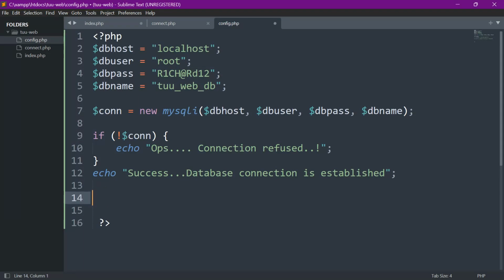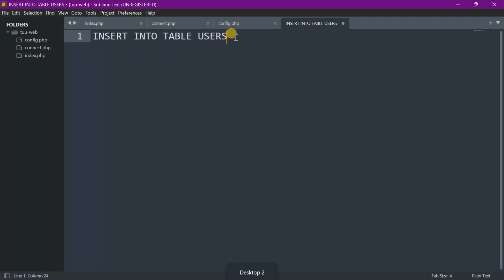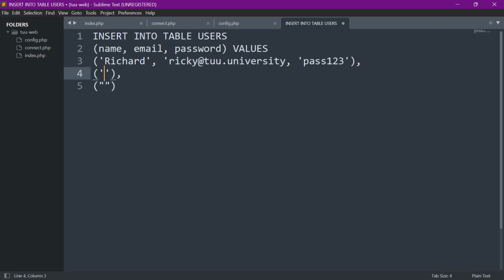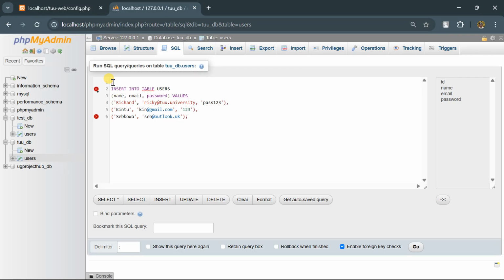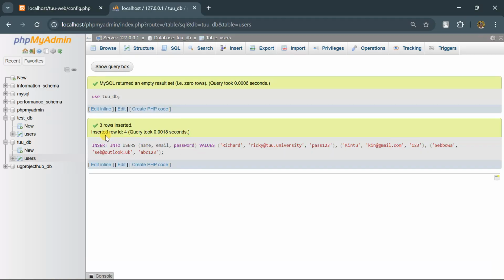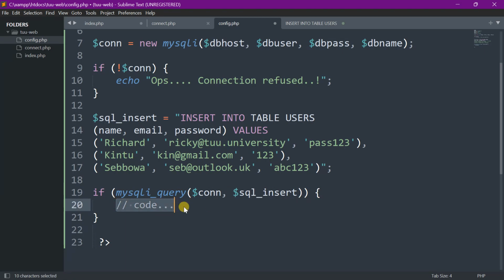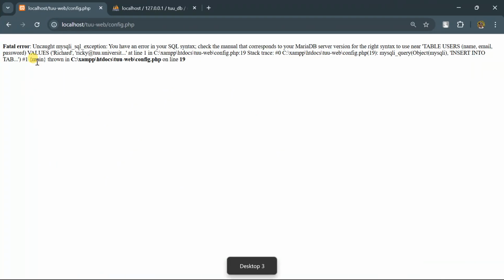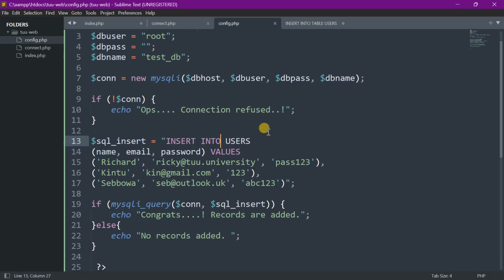#006 INSERTING DATA IN MYSQL TABLES USING PHP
📌 PHP & MySQL Tutorial – How to Insert Data into a Database (mysqli_query Procedural)

In this beginner-friendly PHP & MySQL tutorial, you’ll learn how to insert records into a MySQL database using procedural PHP and mysqli_query. This lesson builds on our previous setup video where we established a database connection.

We’ll cover:
✅ Connecting to the database using PHP’s mysqli_connect
✅ Writing an INSERT query to add new records to a table (users)
✅ Understanding database table columns (name, email, password)
✅ Avoiding common syntax errors in SQL queries
✅ Handling string quotes properly in PHP (single quotes vs double quotes)
✅ Executing queries with mysqli_query
✅ Displaying success and error messages for better debugging
✅ Verifying inserted records in phpMyAdmin

By the end of this lesson, you’ll be able to insert data into any MySQL table from a PHP script and understand how to troubleshoot SQL errors.

💡 Perfect for:

PHP beginners learning CRUD operations

Students building their first database-driven web app

Anyone working with procedural PHP and MySQL